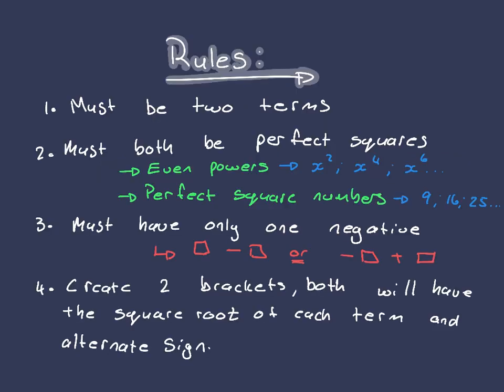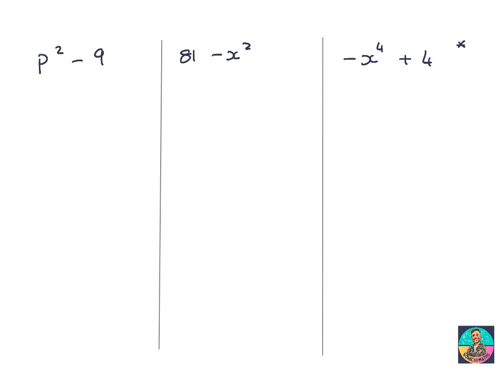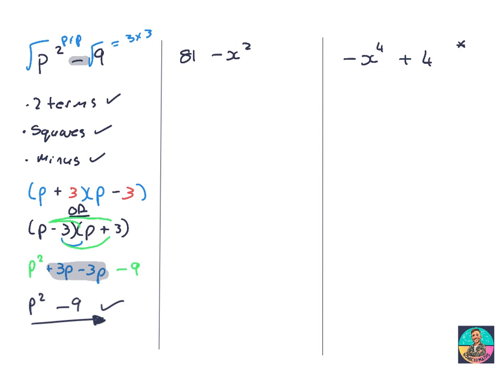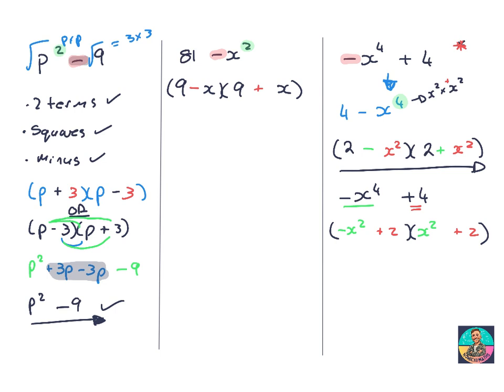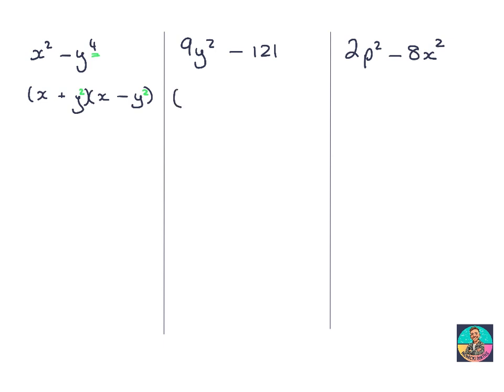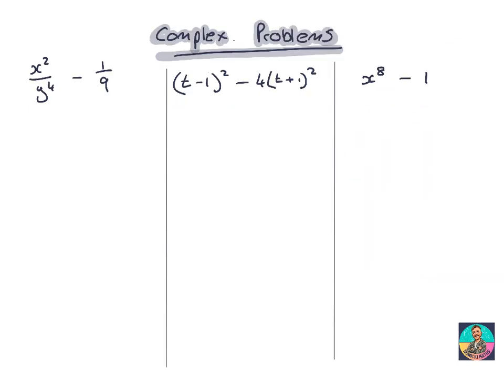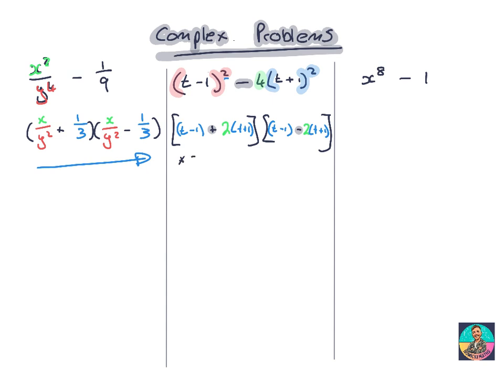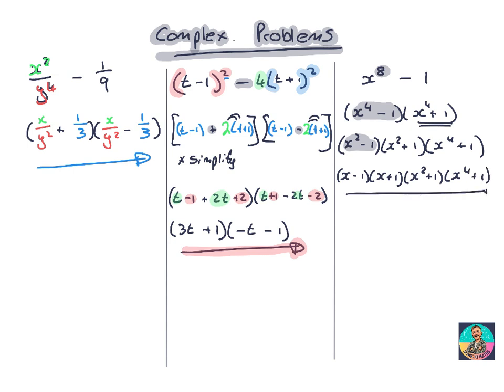Factorising Made EASY 🔥 Difference of Two Squares (Grade 9 Maths)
In this lesson, we break down Difference of Two Squares — one of the most important factorising techniques in Grade 9 maths.
You’ll learn how to:
- Factorise expressions using difference of two squares
- Work with coefficients and brackets
- Solve fraction-style questions
- Avoid common mistakes in tests and exams